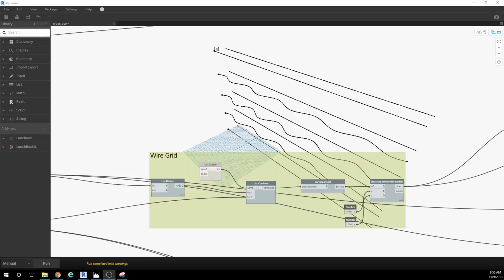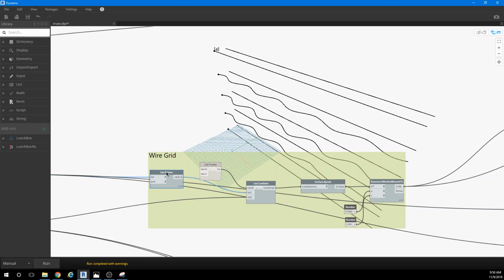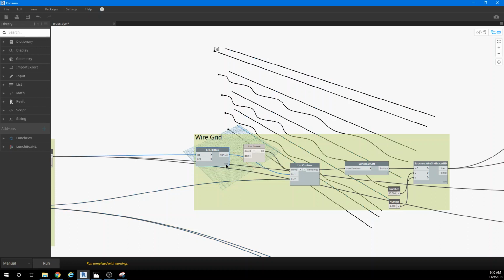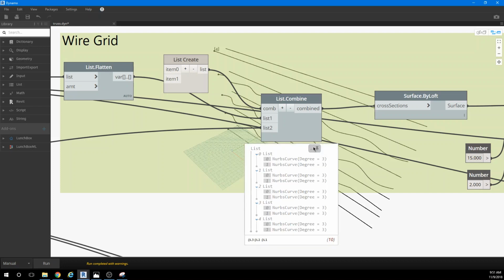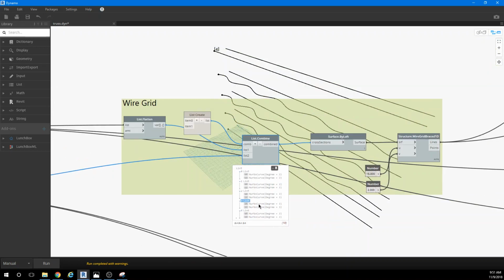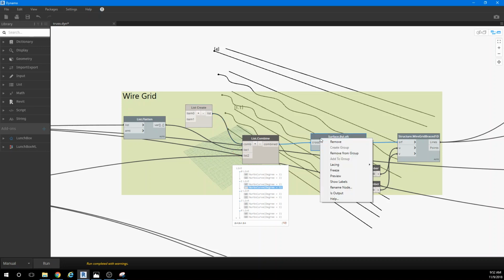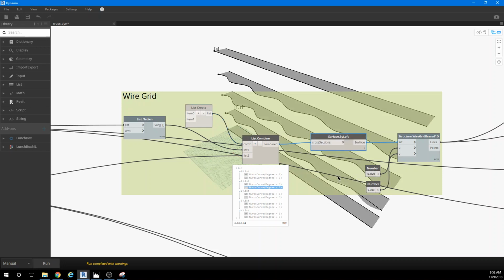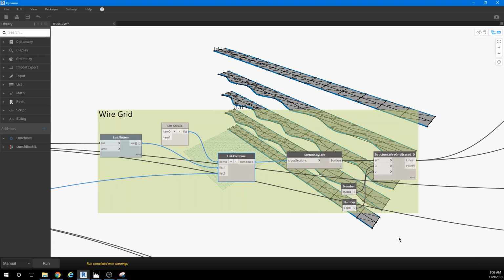ASC 18 4 Make Truss Form 4min